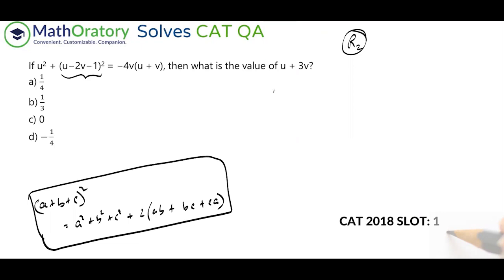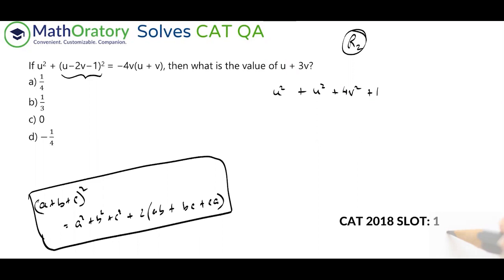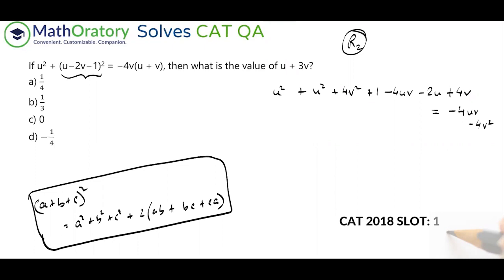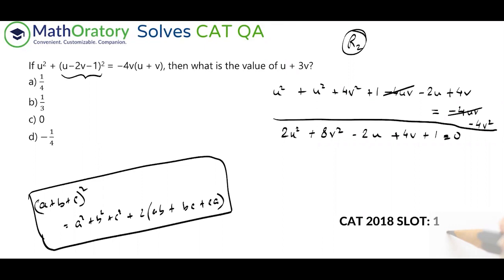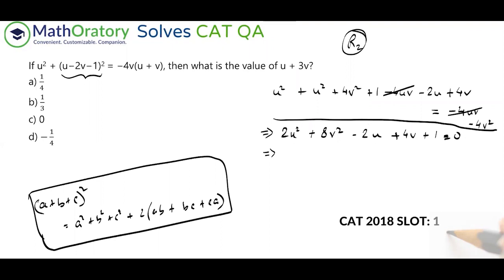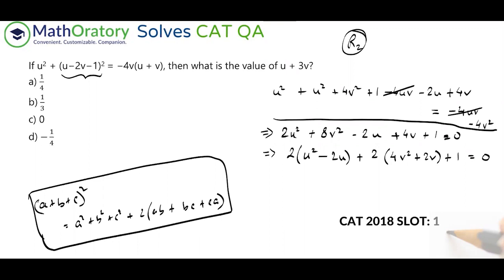QA CAT 2018 Slot 1 | Algebra | Forming whole squares